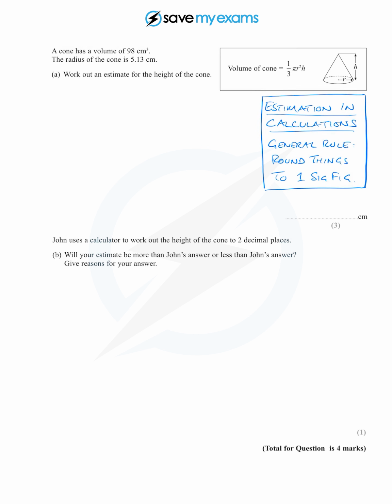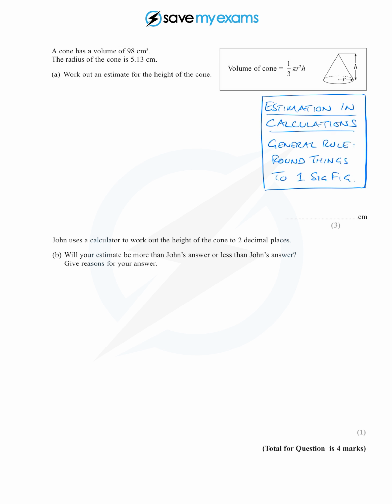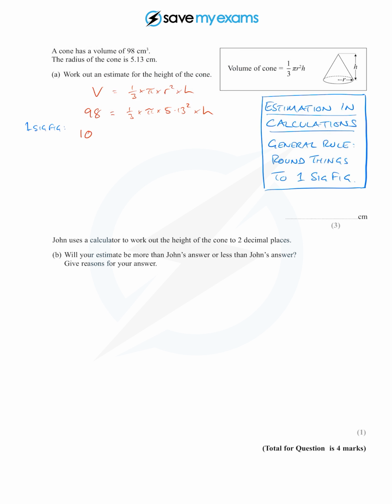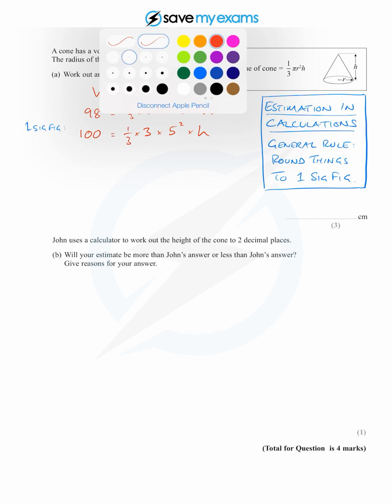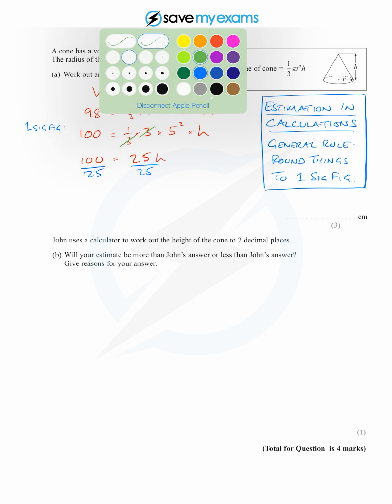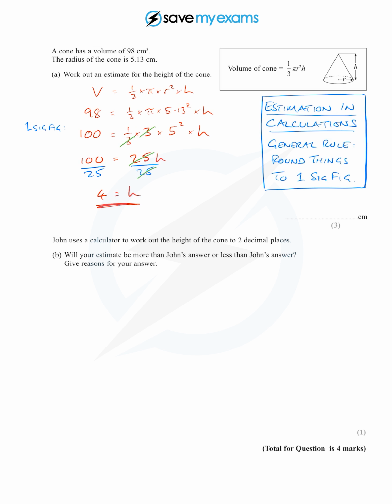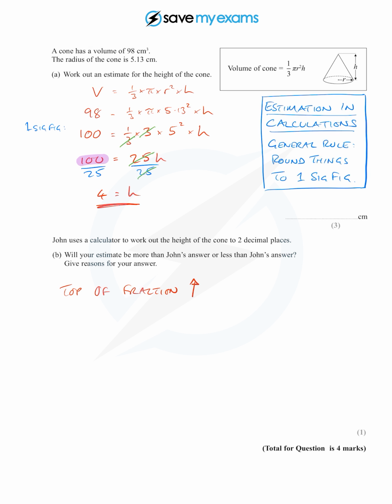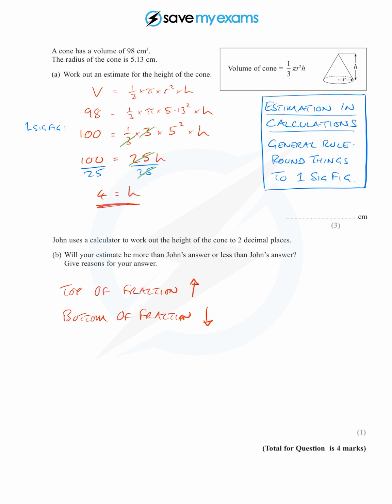Question 15 | GCSE Maths | Edexcel | June 2017 | Paper 1H | New Spec | Non Calculator Revision